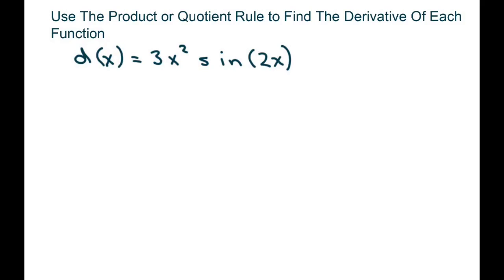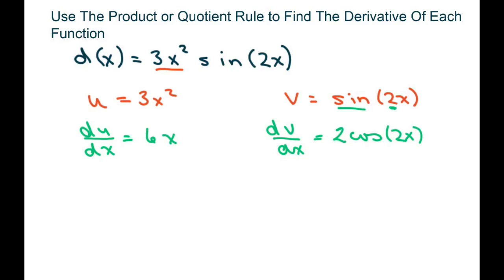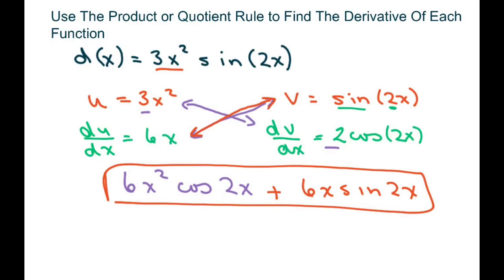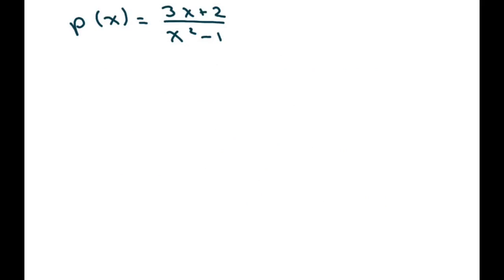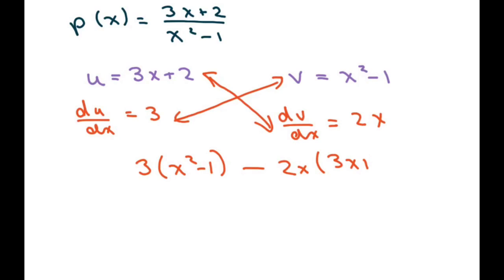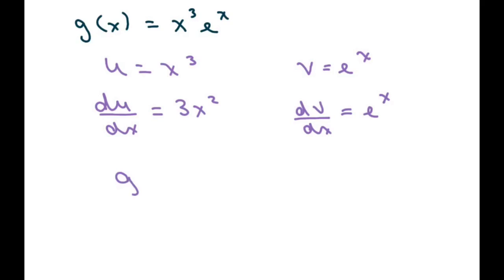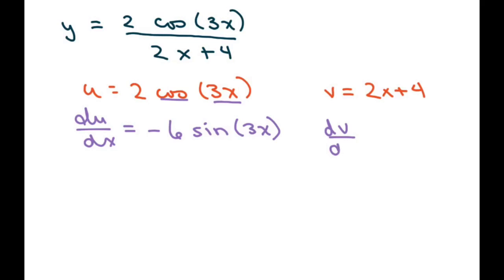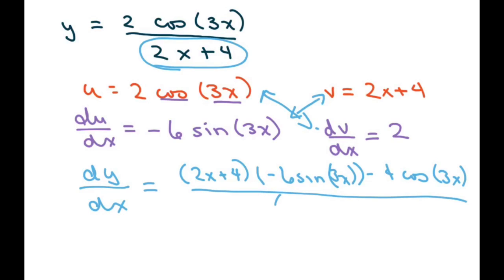How to use The Product and Quotient Rule To Differentiate Each Function